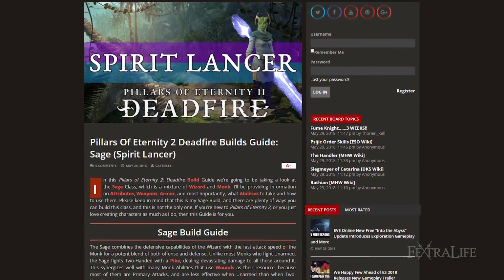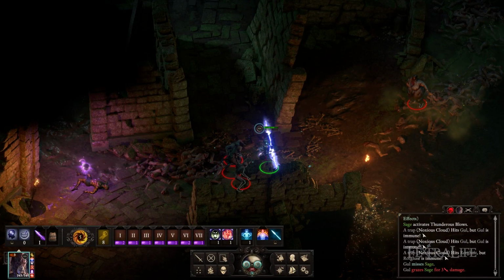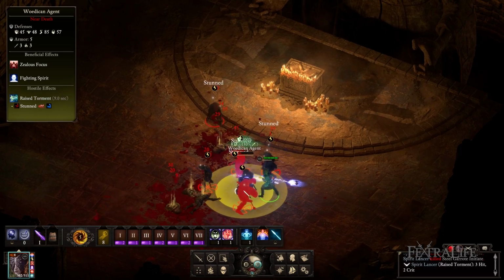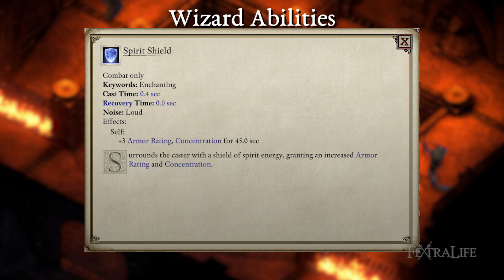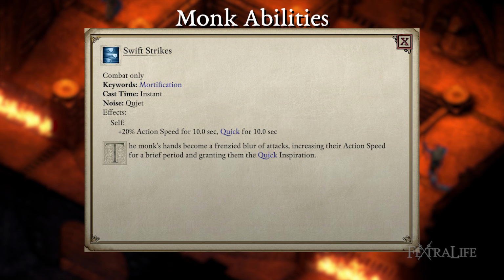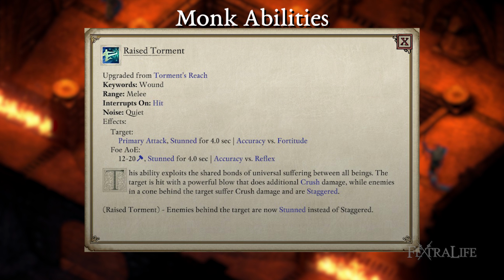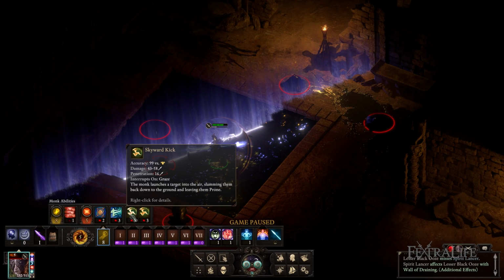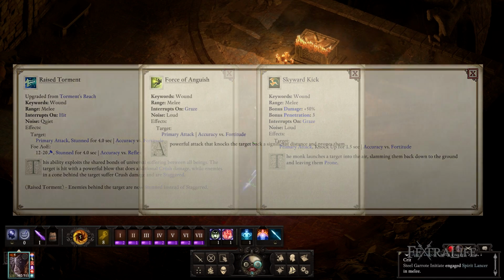Pillars Of Eternity 2 Build Guide: Sage (Spirit Lancer)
Pillars of Eternity 2 Build Guide for the Sage Class. In this Guide, we give you tips on how to build our version of a Sage and explain why we chose the No Subclass for Wizard and Shattered Pillar subclass for this build. Also covered our recommended Weapon, Abilities, Attribute and Race.

**Please note this Build still works on Patch 1.1.0!**